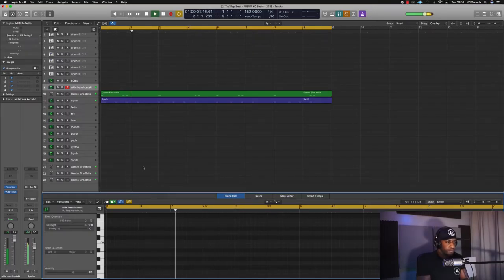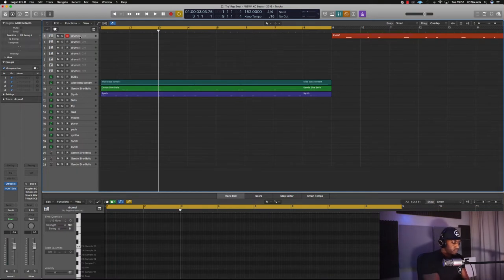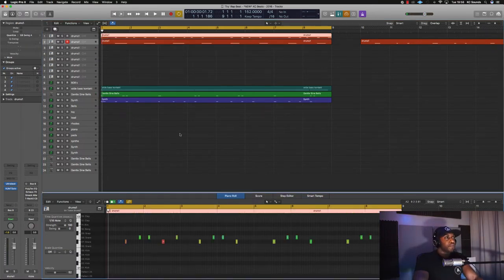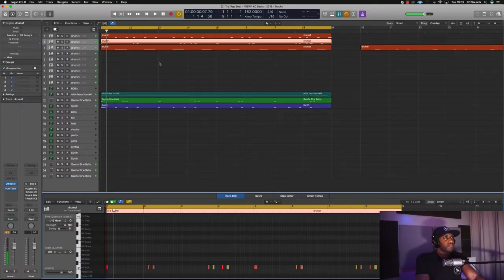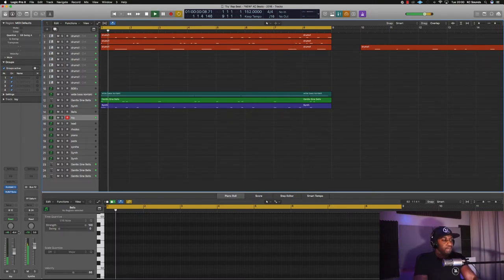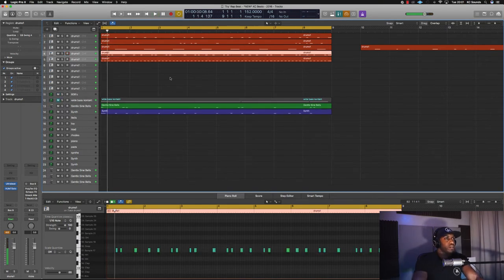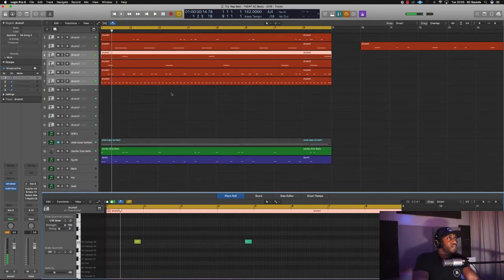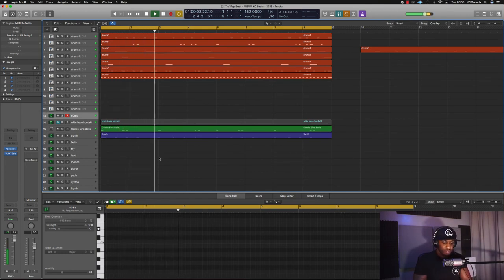Making A Beat For Juice Wrld | How To Make Beats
Making A Beat For Juice Wrld

Imagine, Juice Wrld hit me up saying he wants me to produce a beat for him

If that opportunity came up this is how I'd approach that cook up

This video gives you an insight into how I make beats. Starting off with a melody that I came up with and then added some drums percs, and a bass for sauce

If you've been watching my Insta stories you'll see that I posted this melody when I was in a cook up session

Hope this video gives you some inspiration to get in the studio and create

MiL